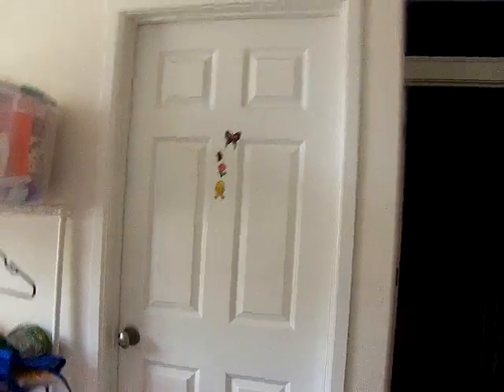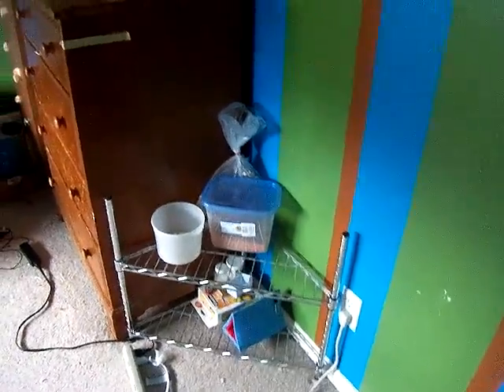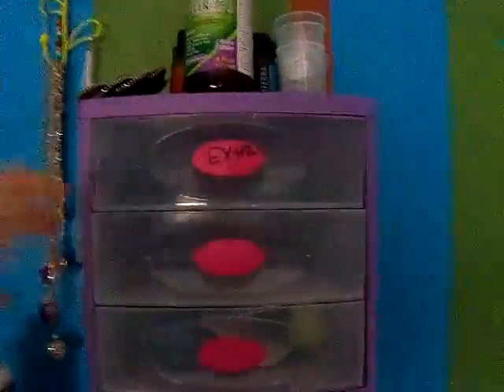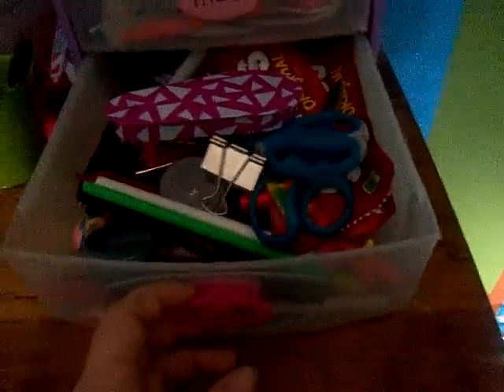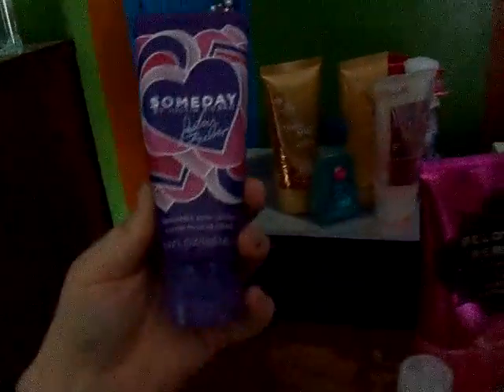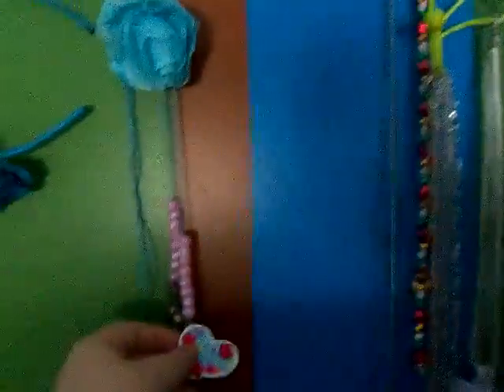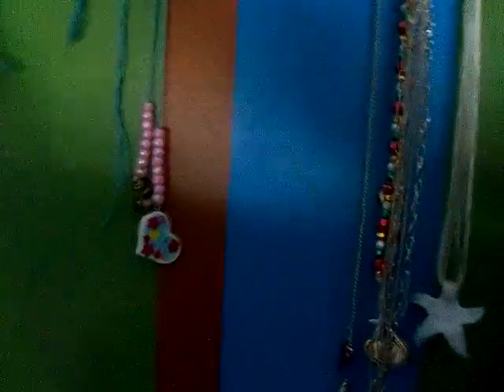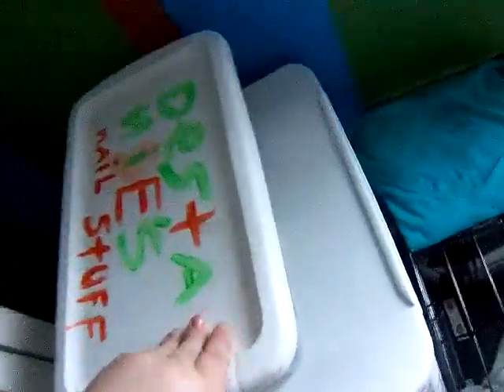My room tour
Hope u enjoy!! Sorry its late!